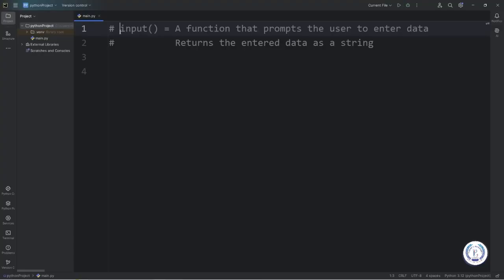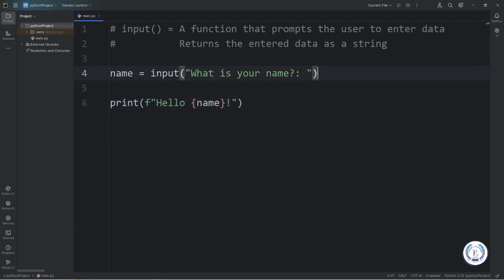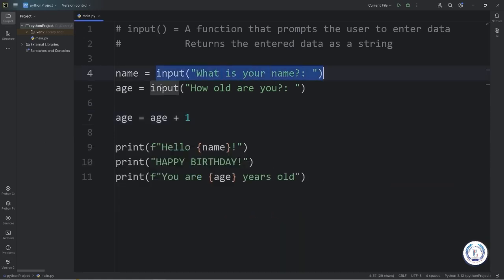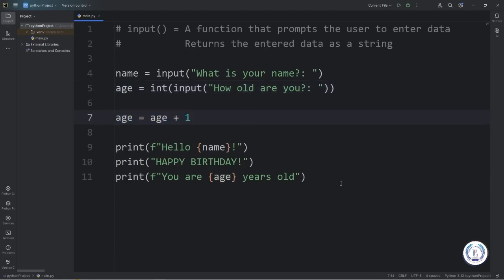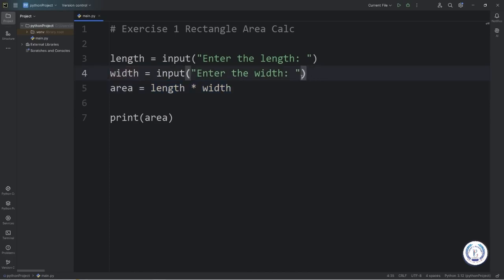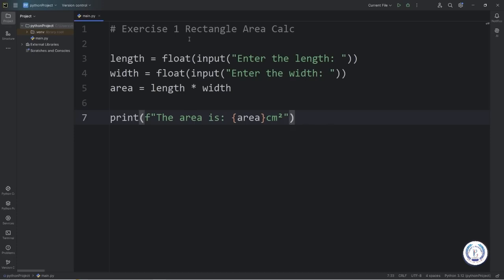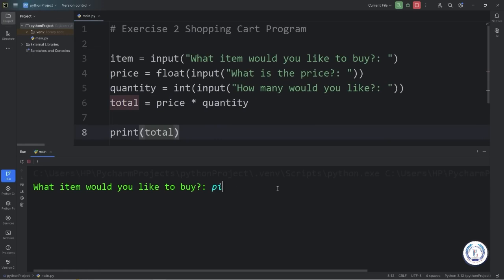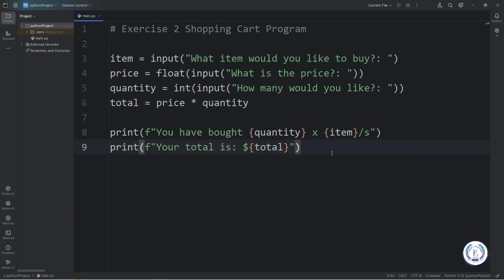04 - User Input python